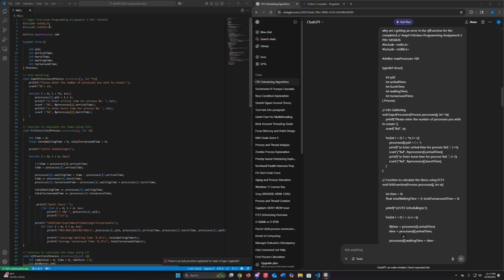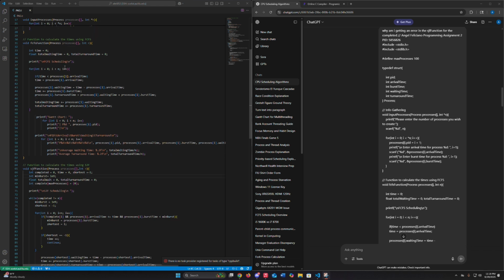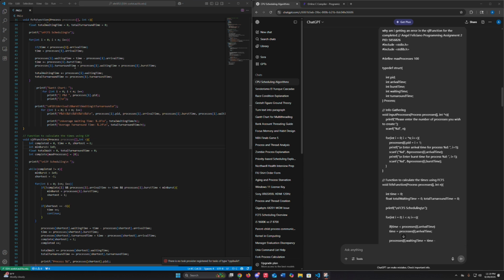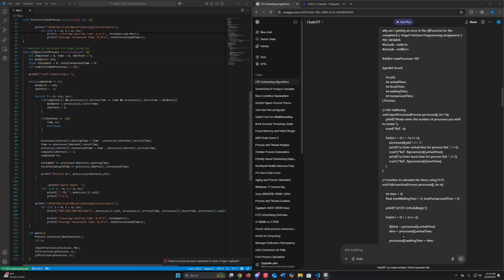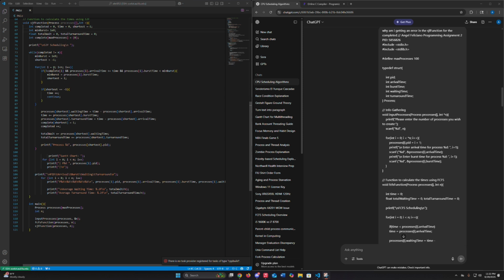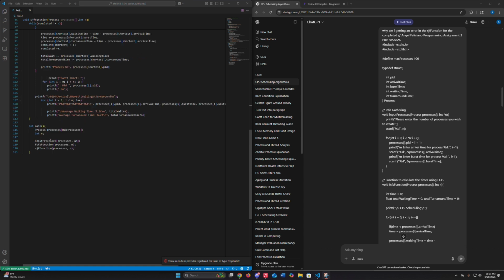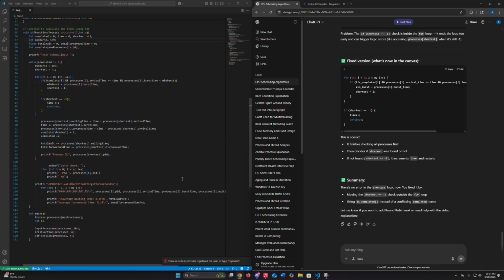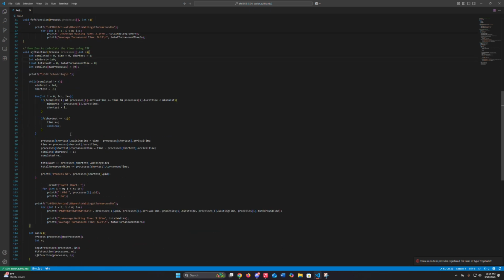Programming Assignment 2